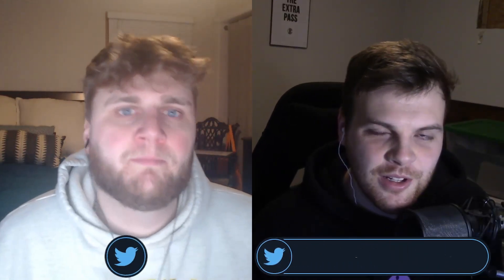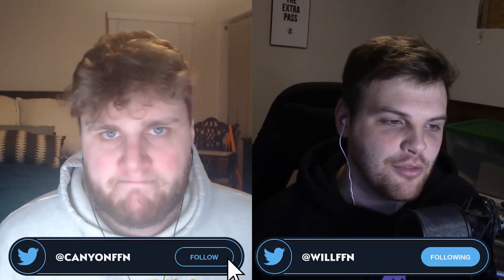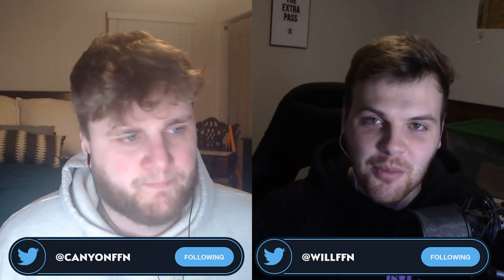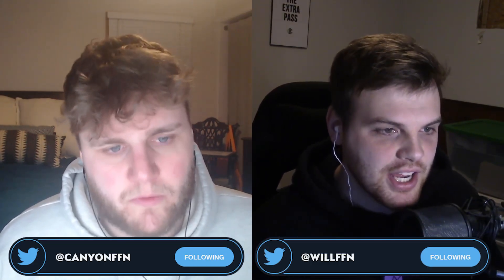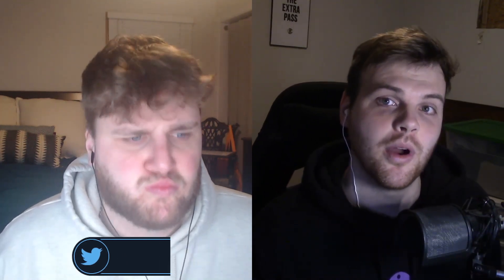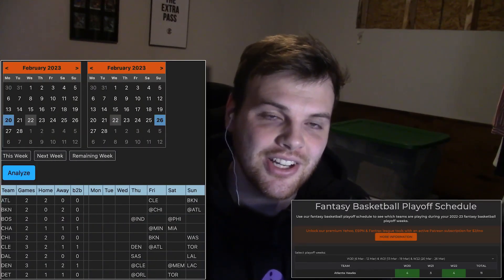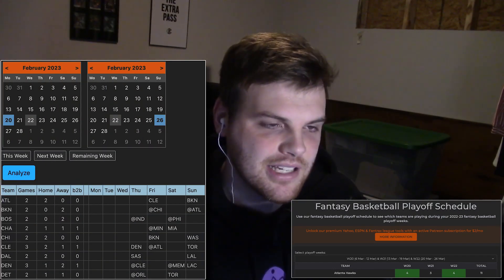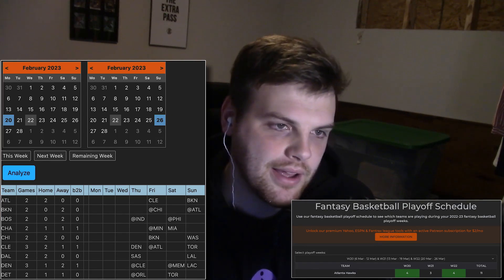2023 Fantasy Basketball Playoff Strategy (Add These Guys NOW)